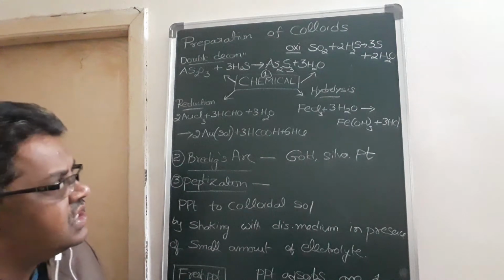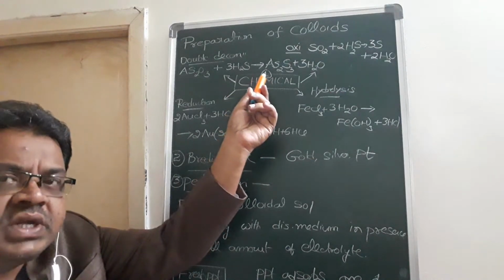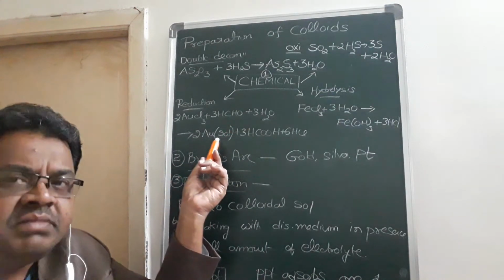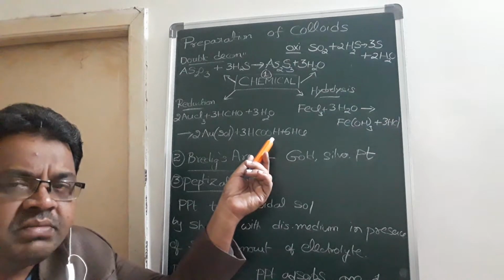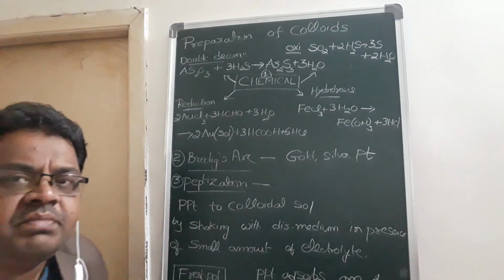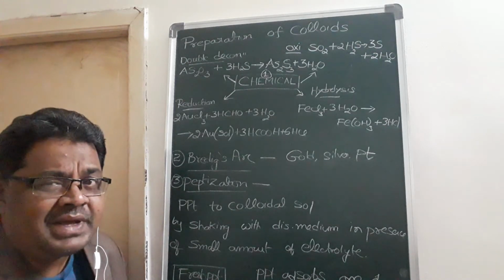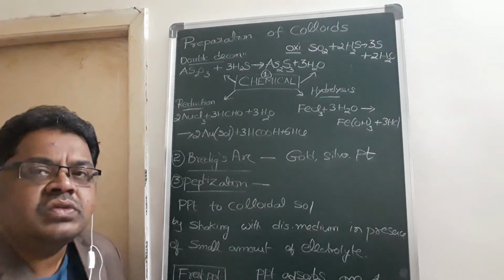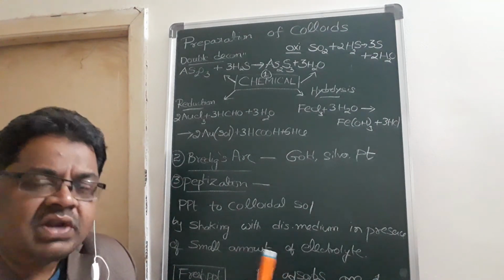Surface chemistry- 12, colloid preparations in English|| class 12th